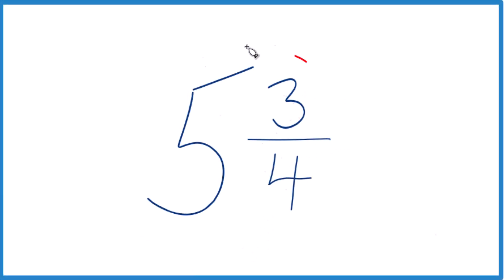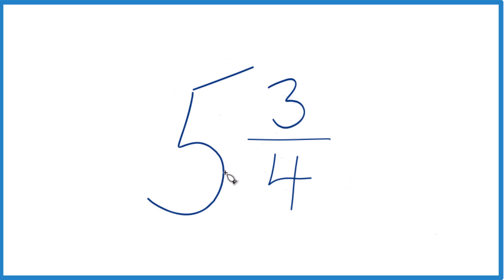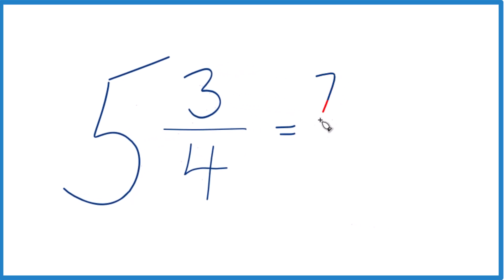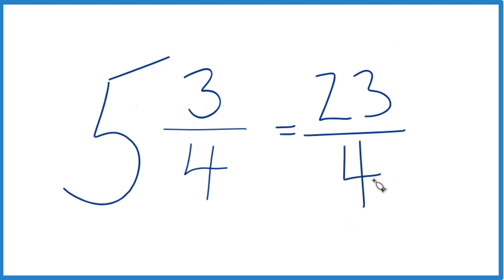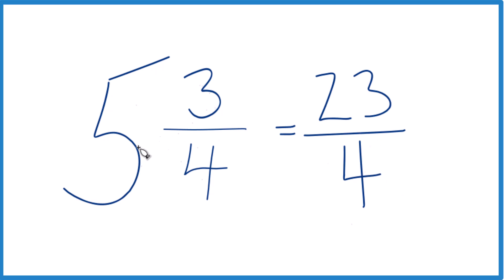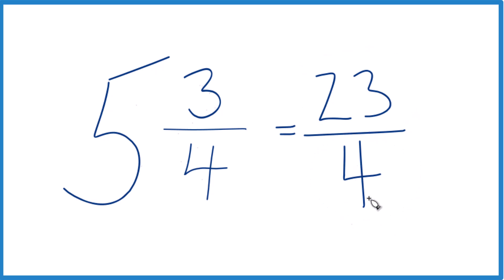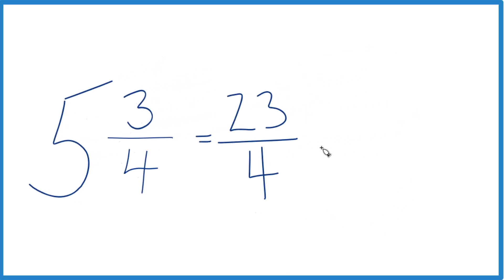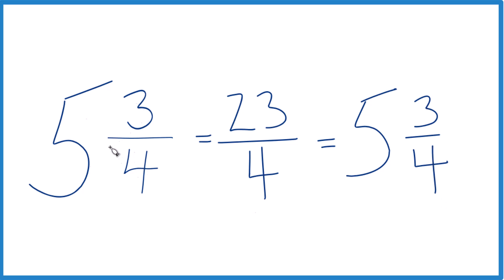Write the Mixed Number 5 3/4 as an Improper Fraction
To change a mixed number like 5 3/4 (five and three-fourths) to an improper fraction, follow these steps: